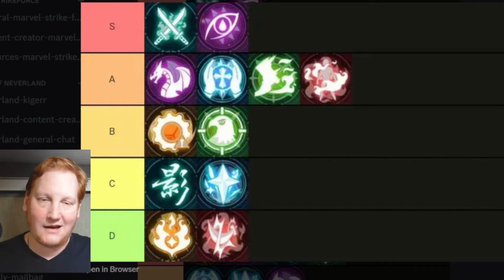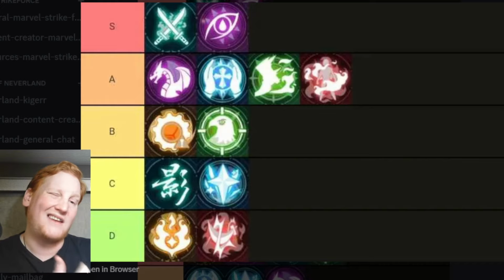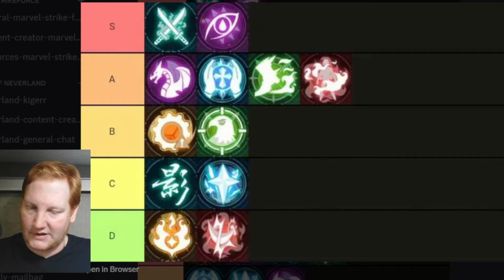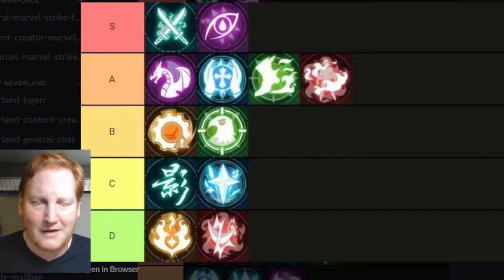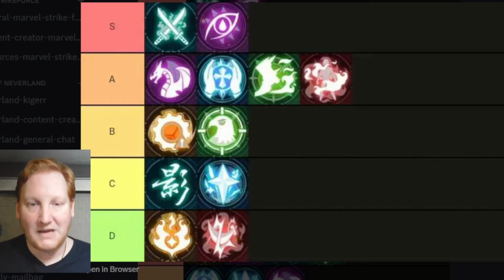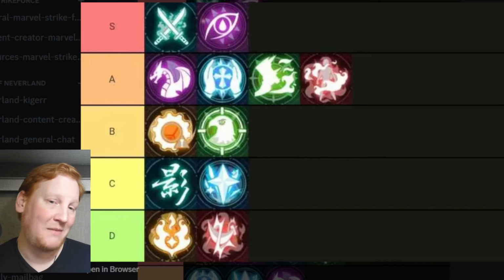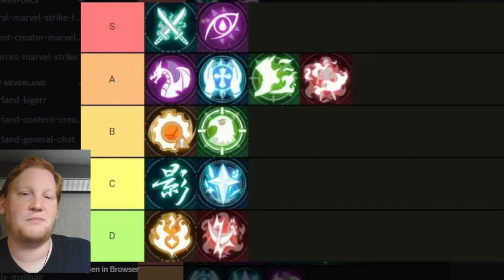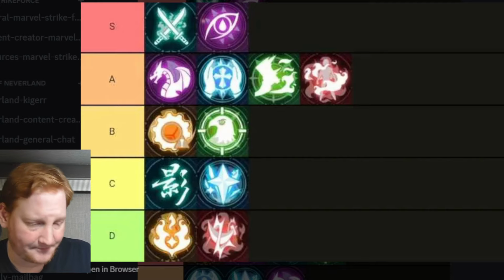Class PvP Tierlist Sept 2024 - Legend of Neverland